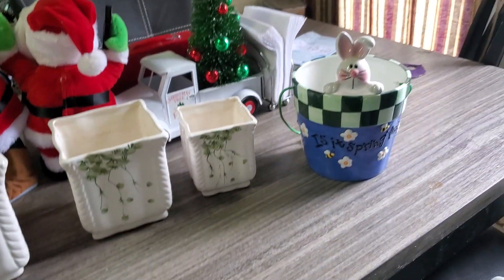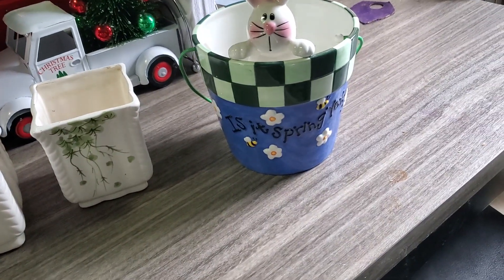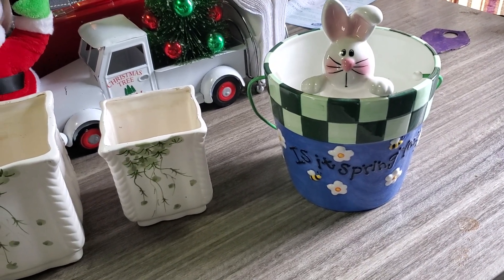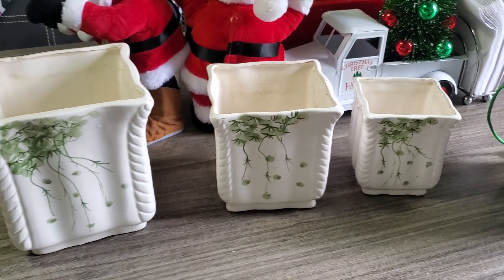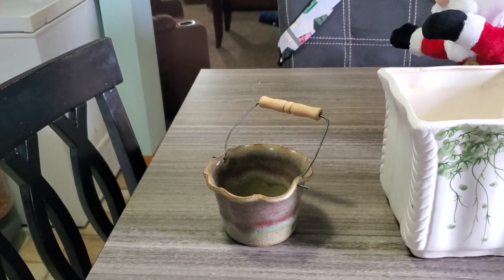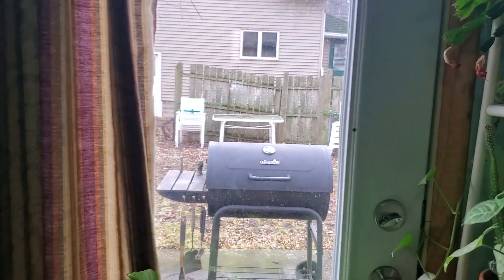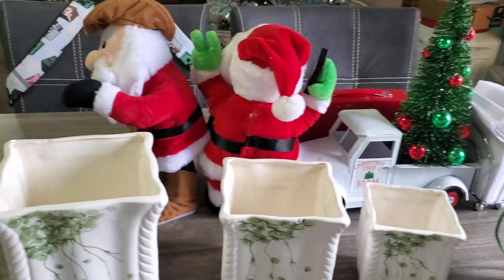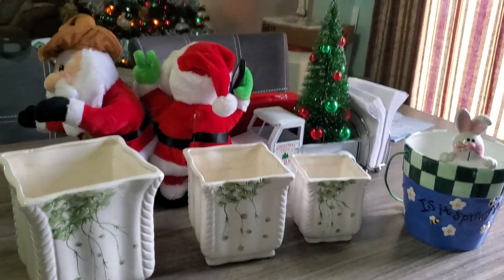Thinking Spring everyone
Gardening And Homesteading Community Thinking Spring